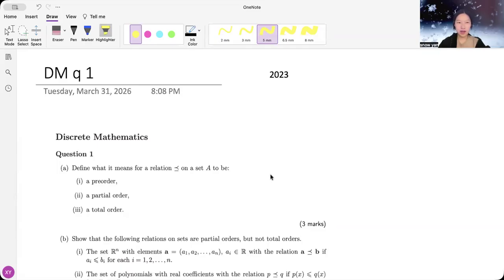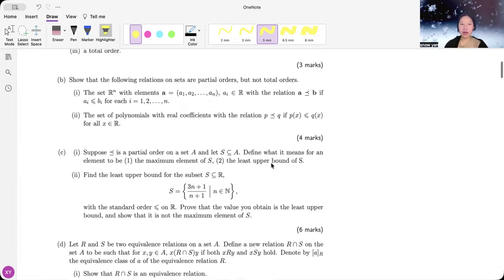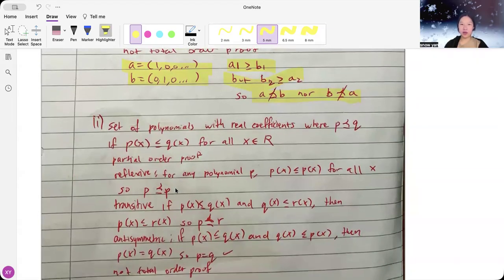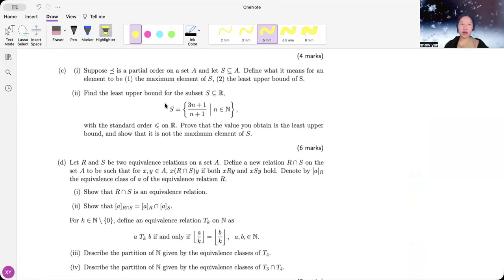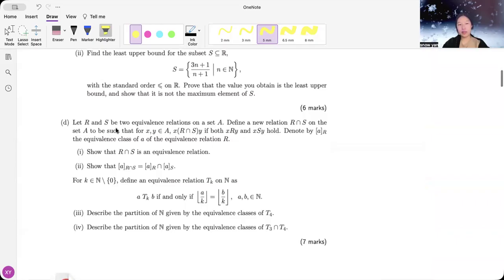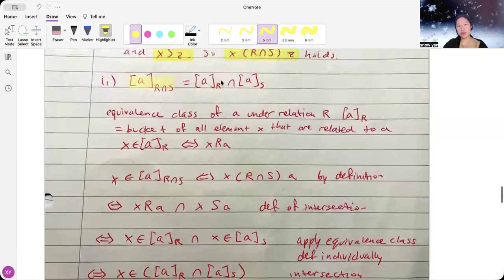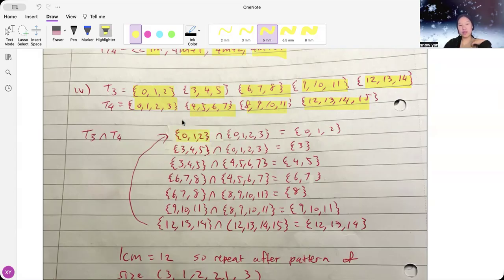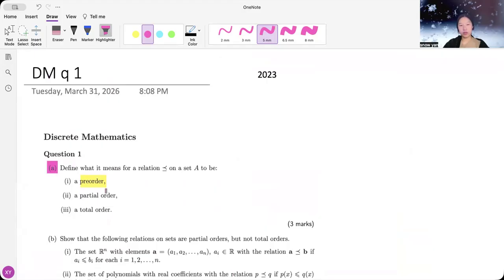DM q 1